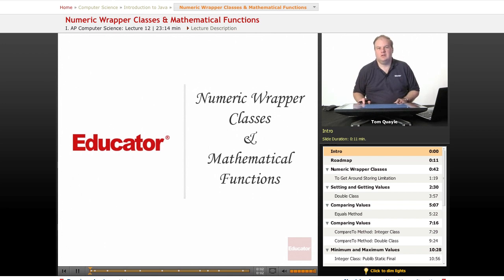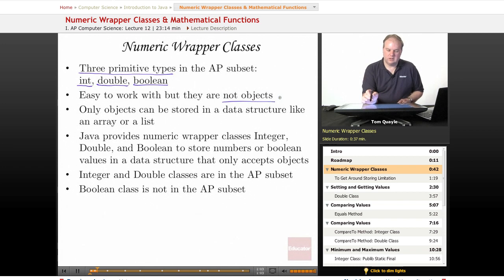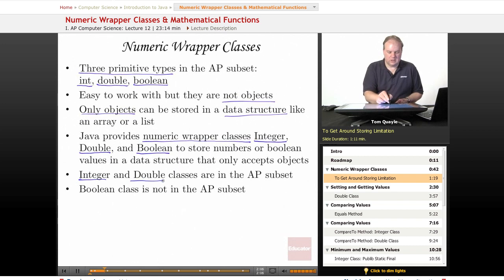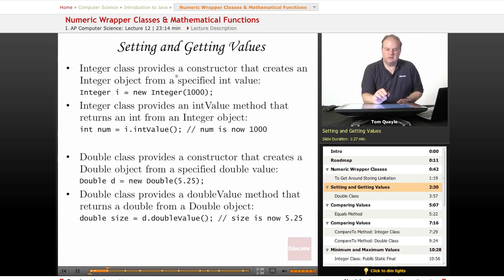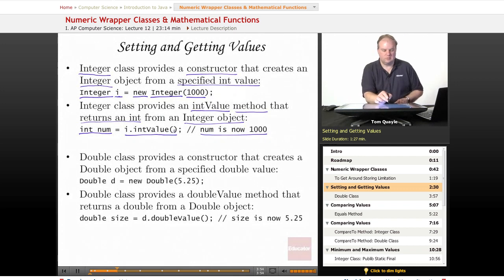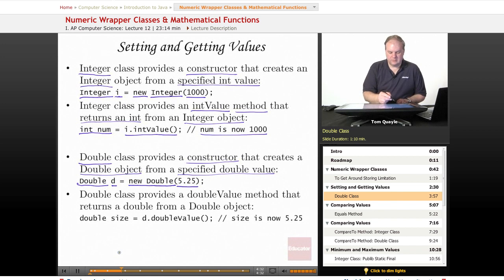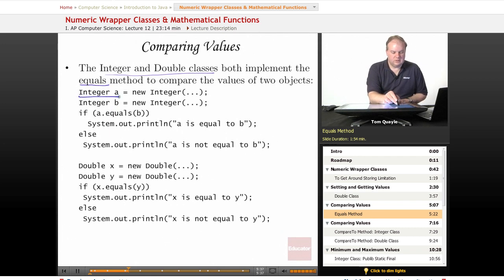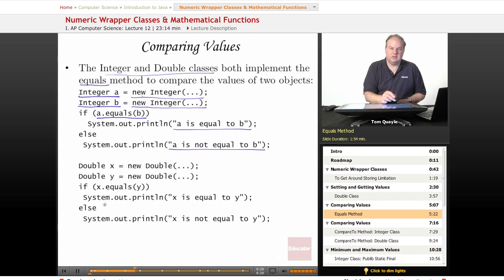AP Computer Science: Numeric Wrapper Classes & Mathematical Functions